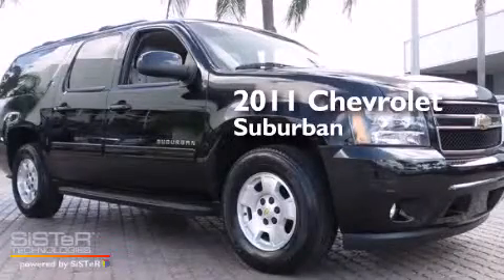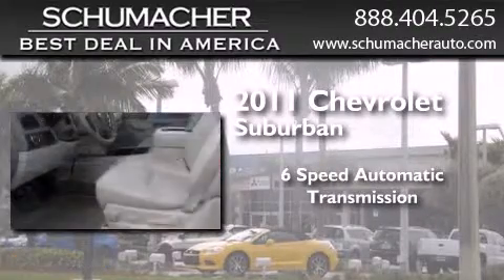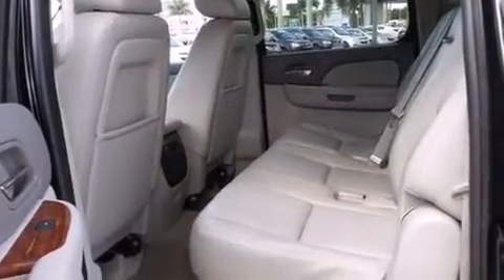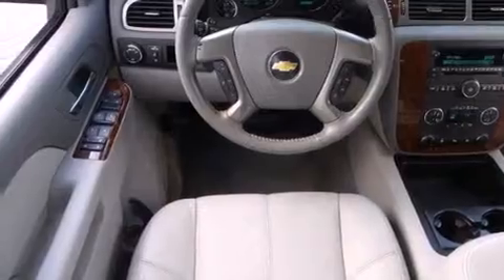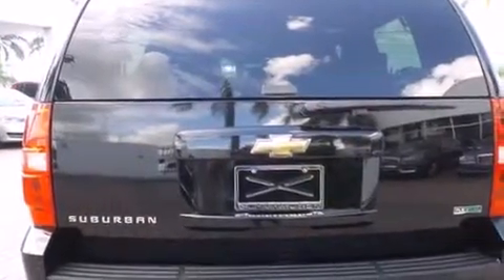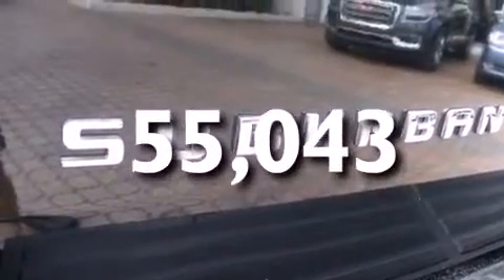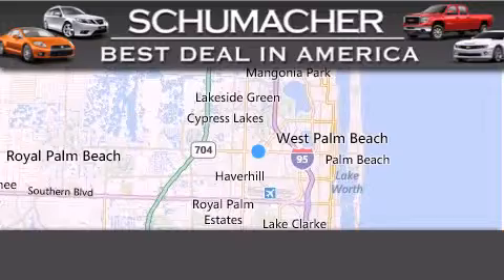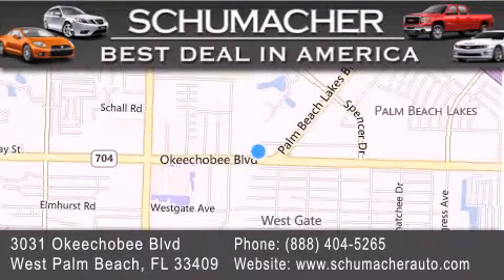2011 Chevrolet Suburban Ft. Lauderdale FL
We have been honored to serve the West Palm Beach FL area , we promise that your experience at our dealership will exceed your expectations ! Year : 2011 Make : Chevrolet Model : Suburban 1500 Engine : 5.3L V8 Trans . : Automatic 6-Speed Exterior : Black Miles : 55,043 Interior : Light Titanium/Dark Titanium Stock : U107429A Schumacher Auto Group 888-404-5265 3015 Exchange Court West Palm Beach , FL 33409